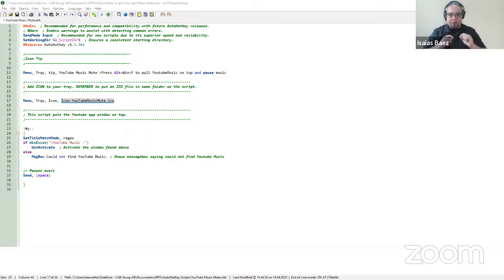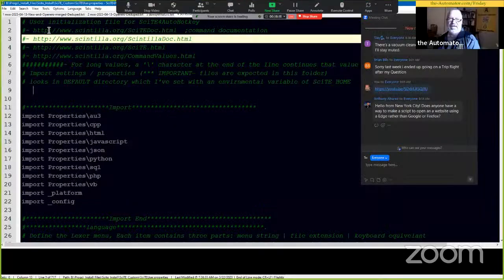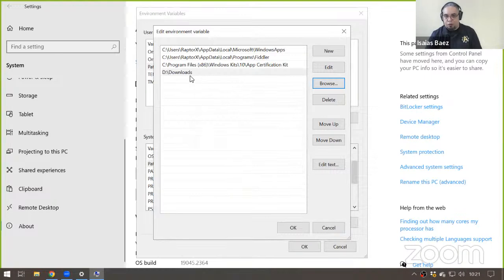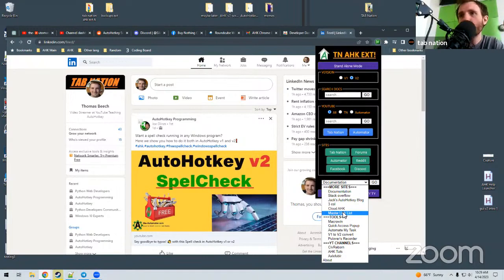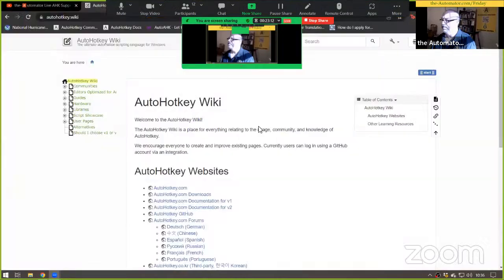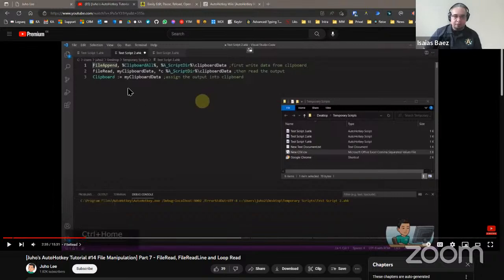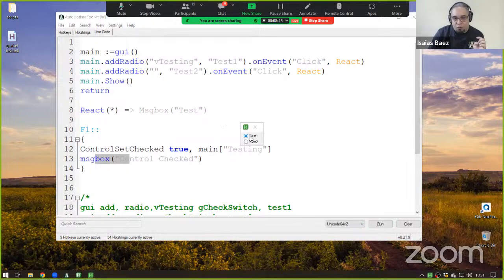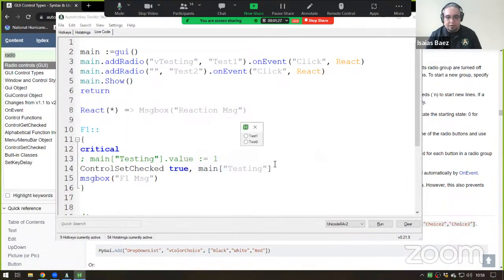the-🅰utomator Live AHK Support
TLDR: The video provides various tips and tricks for optimizing productivity on a Windows computer, including using hotkeys, customizing websites, adjusting environment variables, and utilizing clipboard tools.

1. 00:00 💻 Using hotkeys on a Windows tablet with a keyboard is possible, but touch screen actions are more complicated and there is no easy solution for getting touch screen input from a computer.
 1.1 The speaker greets the participants and acknowledges those joining via Zoom and YouTube.
 1.2 Using hotkeys on a Windows tablet with a keyboard is possible, but triggering actions with three fingers on the touch screen is more complicated.
 1.3 Getting touch screen input from a computer is possible through win API functions, but there is no library for auto hotkey and using dll codes can be a nightmare.
 1.4 The speaker discusses embedding an Ico file as a base64 and suggests an easier solution than using base64 encoding.

2. 14:54 🔍 Changing font size for tab names may help distinguish active tab, but unclear if possible.
 2.1 To use a base64 with the menu tray icon command, you need to check if the icon exists, put the base64 into a file, and use the file install icon command.
 2.2 Use the load resource function to convert a base64 into a handle and force the expression on line 17 to use the menu trade icon from V1.
 2.3 Icon numbers in Windows resource DLLs may change when shifting to a major version of Windows, causing potential discrepancies in chosen icons.
 2.4 The speaker is adding an Import and Export function to share customized menus with icons in the prompt assistant, which will be useful for holding courses in the future.
 2.5 Possible TLDR: Changing the font size for the names of the tabs might make it easier to distinguish the active tab, but it's unclear if it can be done only for the tabs.
 2.6 The speaker has difficulty distinguishing between highlighted and non-highlighted text due to their eyesight.

3. 22:45 📚 Learn how to change and customize websites, and open websites or files with specific programs using their file path in the command line.
 3.1 The speaker shares helpful resources for learning how to tweak and change sites.
 3.2 There is a simple way to make a script open a website using Edge rather than Chrome or Firefox by calling the script with the executable.
 3.3 Pay attention to the fact that Pat is the executive calling in the windows path and use the full path for programs not automatically added to the system's path variables.
 3.4 You can open a website or file with a specific program by specifying the program's file path in the command line.

4. 27:26 💻 Adjusting environment variables can help streamline processes and make it easier to access certain programs on your computer.
 4.1 You can access advanced system settings on your computer to view environment variables, including the path variable which contains folders that are automatically read for any executable inside, with both system and user variables available for all users on the computer.
 4.2 Vs code can be automatically read and opened by adding it to the system path or user variables.
 4.3 To quickly access the Advanced system settings, press the Windows key and the pause button, and adjust the user environment variables for certain programs.
 4.4 You can create a site variable in your environment to point to a folder anywhere you want, which eliminates the need to change it in every environment.
 4.5 Creating an environmental variable can be useful for updating multiple files at once and can be referenced using "get" and "set" commands.
 4.6 To avoid clashes with environment variables, set variables to "no environment" and use the "get" function to retrieve environment variables in AutoHotkey.

5. 34:17 🚀 The Auto hockey companion Chrome extension will be released on Sunday with features such as saving the last version chosen and searching for documents by command, and a comprehensive list of related websites and tools is provided.

6. 39:57 👨‍💻 The speaker discussed program changes, default settings, coding tips, and a YouTube subtitle search tool.

7. 48:19 📋 Save time by storing and referencing frequently used files and images with these clipboard tips and tricks.

8. 53:58 📹 The tool discussed can summarize one video, but the goal is to obtain subtitles for all videos in a channel using AI technology.